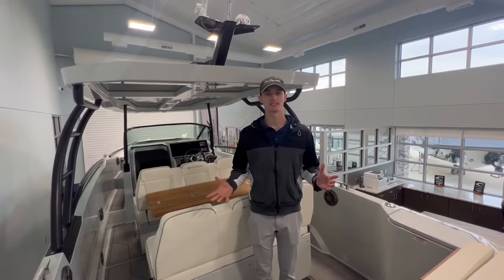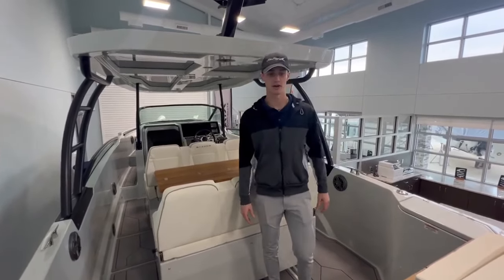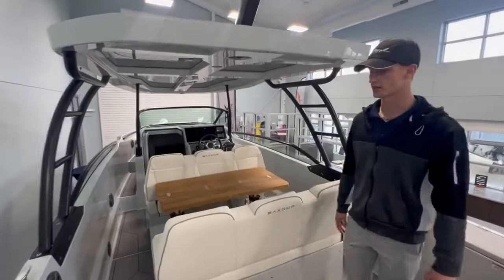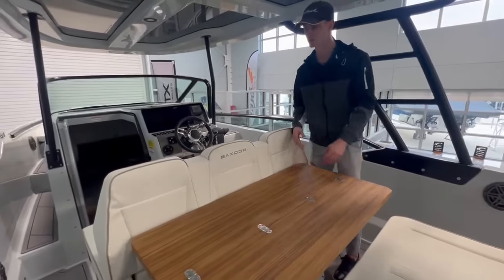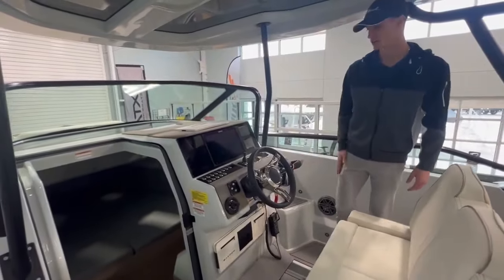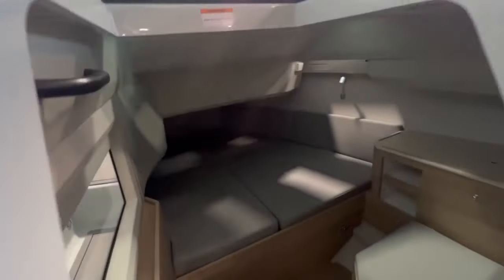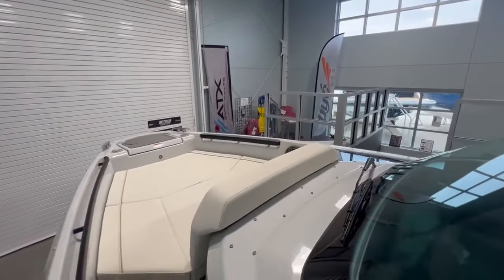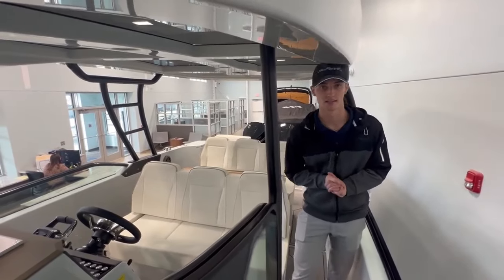Exhilarating Performance l 2024 Saxdor 270 GT at MarineMax Grand Lake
The Saxdor 270 boasts an innovative hull design that ensures exceptional stability and handling, even in rough waters. Powered by a reliable outboard engine, it offers impressive speeds and precise control, making every journey a thrilling experience. With a spacious deck layout, enhanced by comfortable seating and ample storage, this boat is perfect for weekend getaways with family and friends.  Step aboard to discover a well-designed cabin that offers all the comforts you desire during your adventures on the water. Complete with a compact galley, a cozy double berth, and a separate head compartment, you have everything you need for extended trips. The large windows allow natural light to fill the cabin, creating a bright and airy atmosphere.